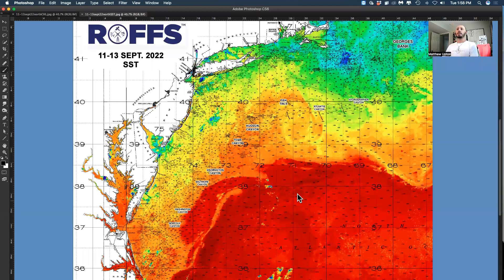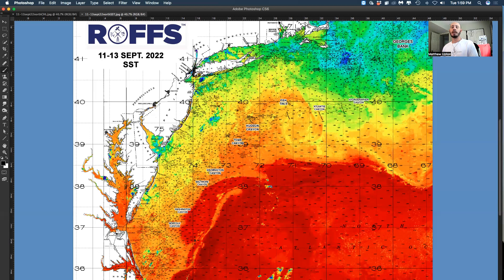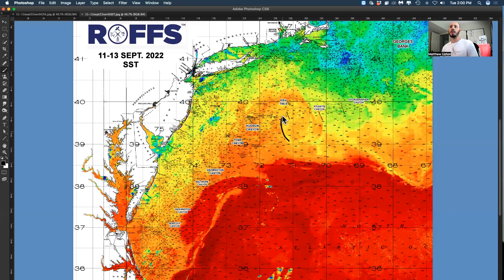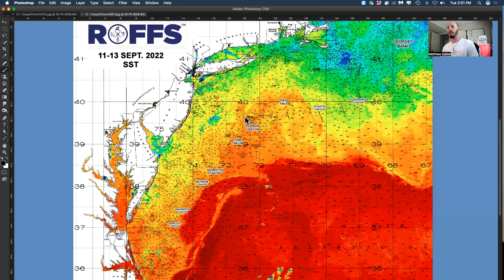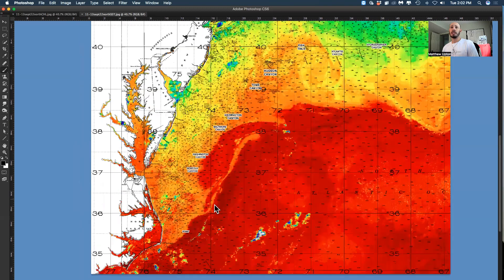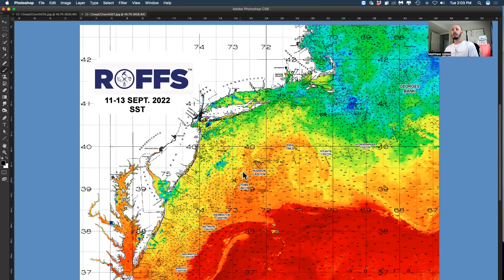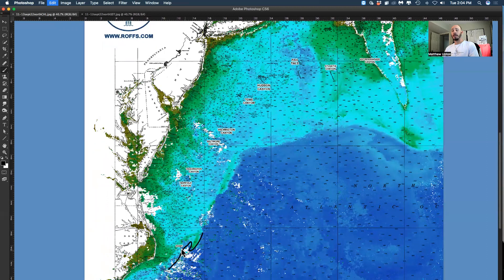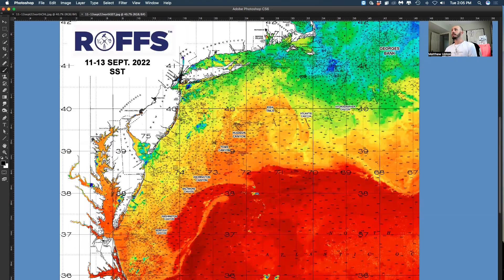Northeastern U.S. Ocean Conditions Update - 9/13/2022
ROFFS™ brief overview of the overall ocean conditions for the northeastern U.S. the week of September 13, 2022.